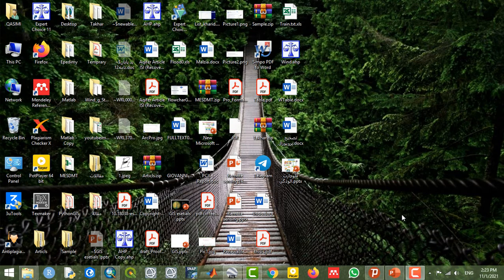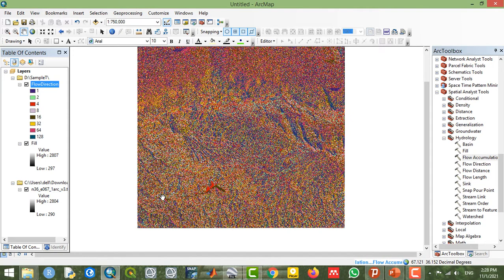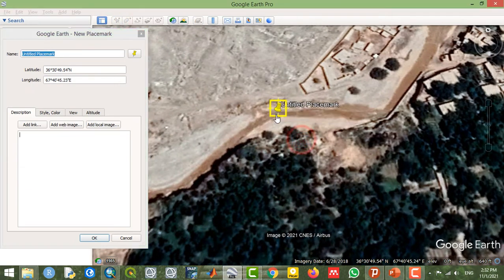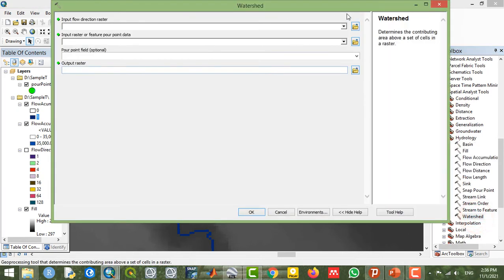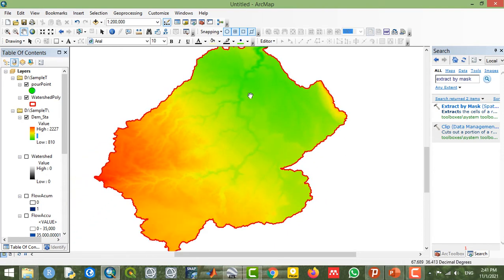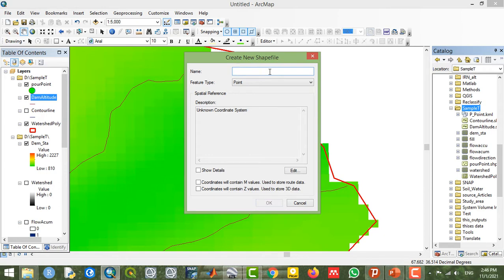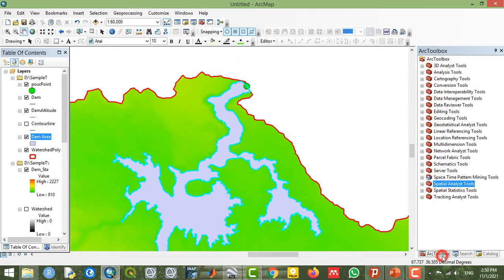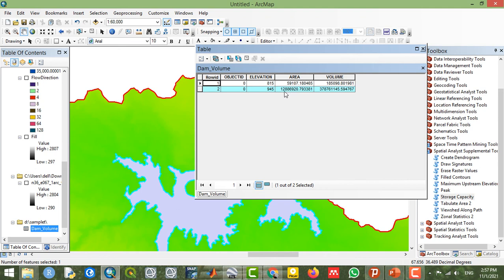Calculate the Area and Volume of a Dam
in this video, you will learn to calculate the area and the volume of the Dam